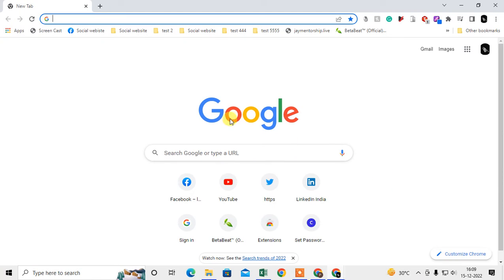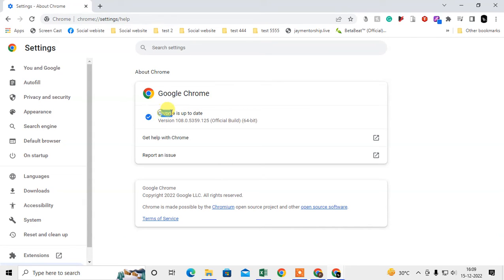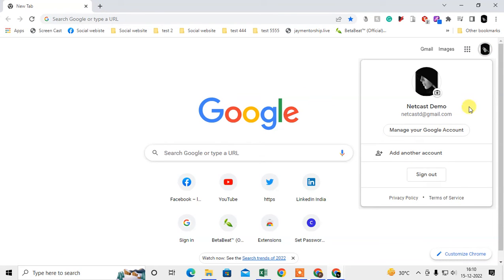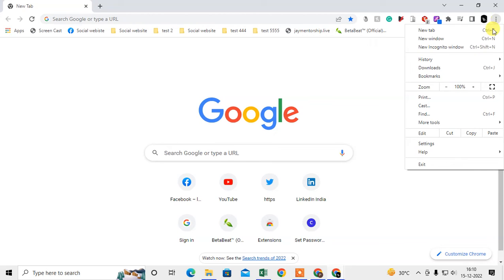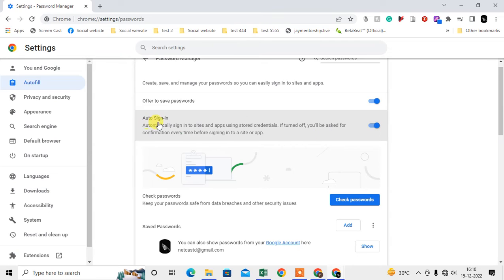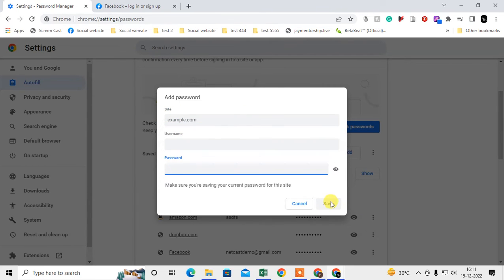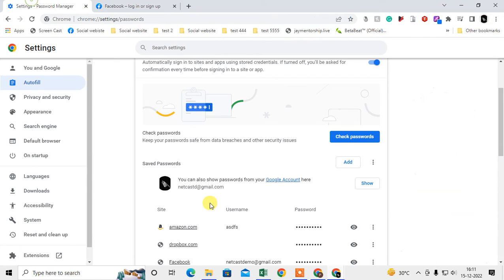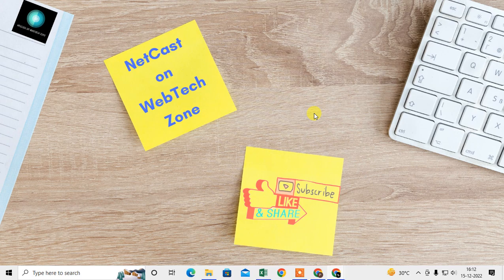How to Automatically Save Passwords in Chrome Without Asking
on chrome, Automatically Save Passwords Without Asking. just follow this tutorial and fix it, why google chrome is not asking to save password.